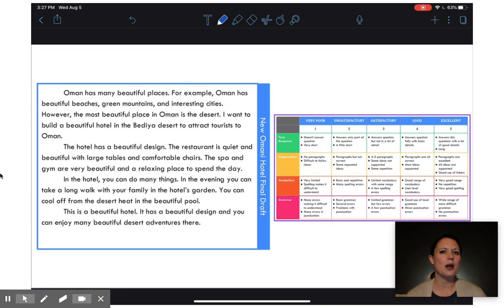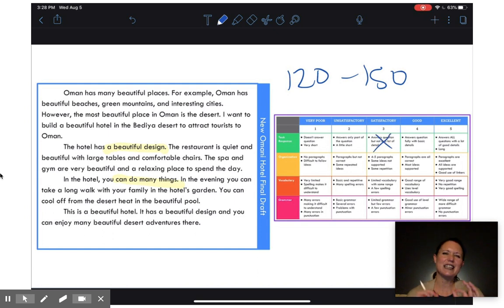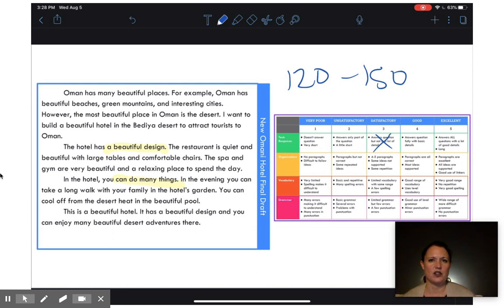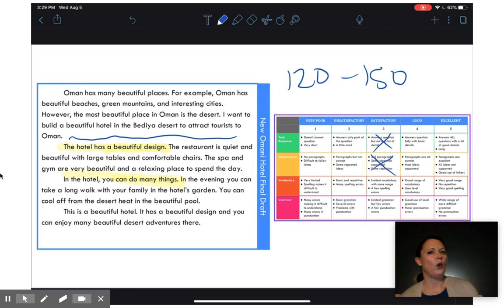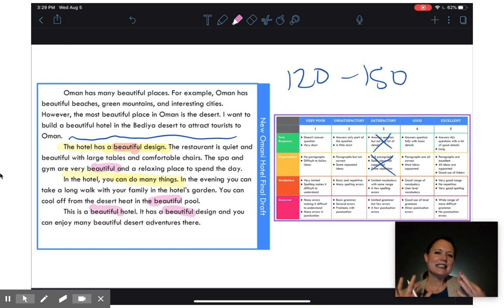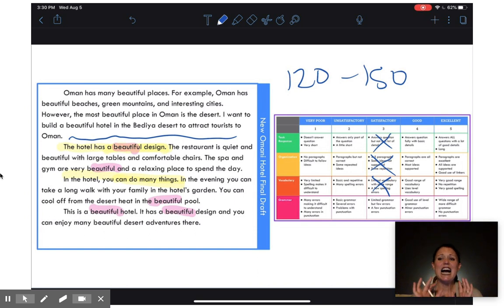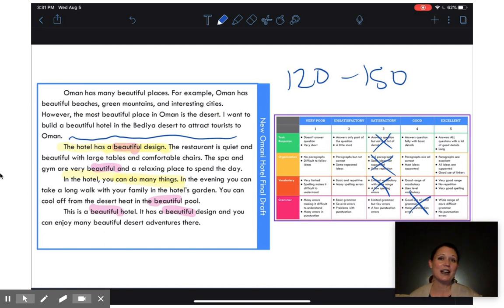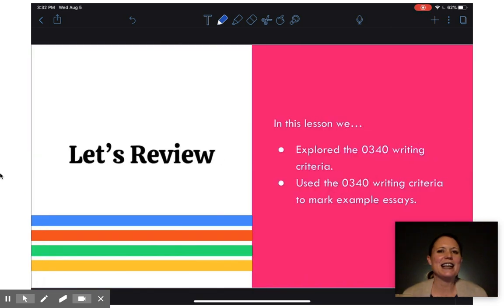Exploring the Writing Criteria Part 4 New Omani Hotel